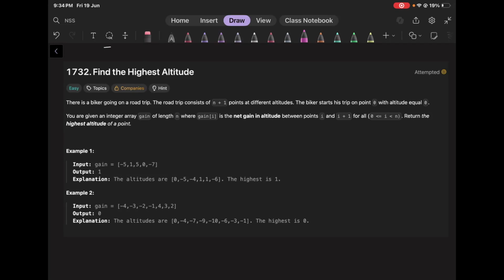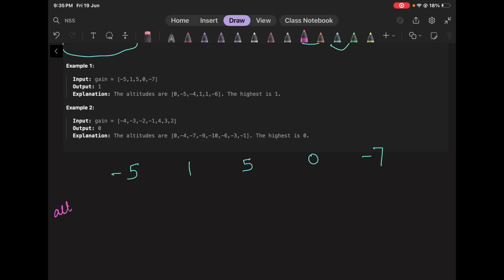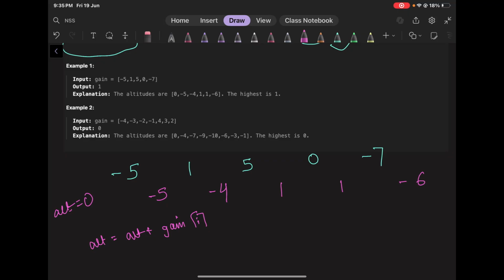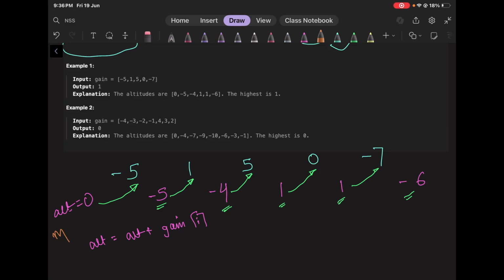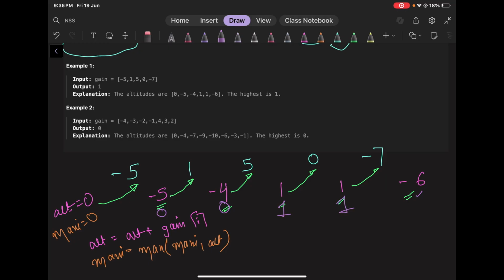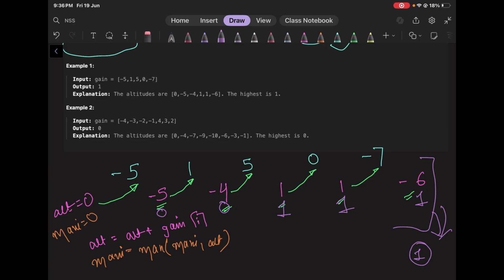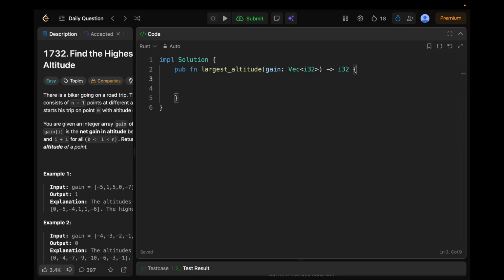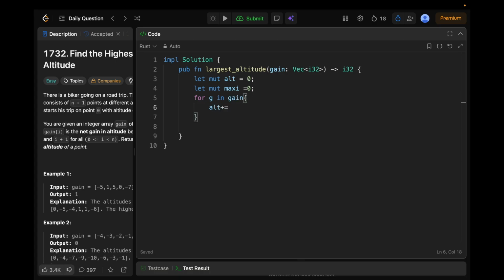LeetCode 1732. Find The Highest Altitude | Rust Solution | Problem of the Day